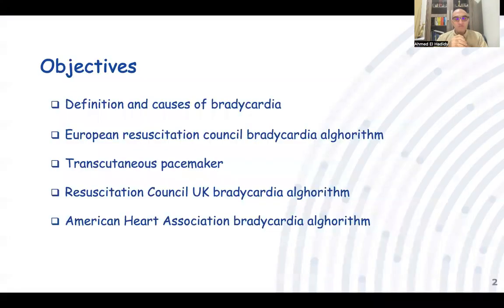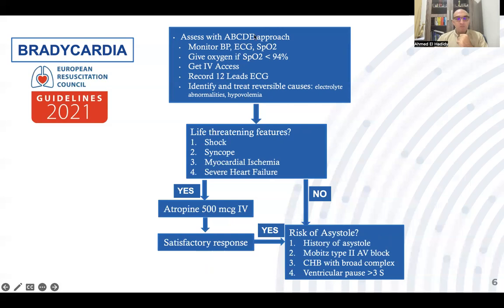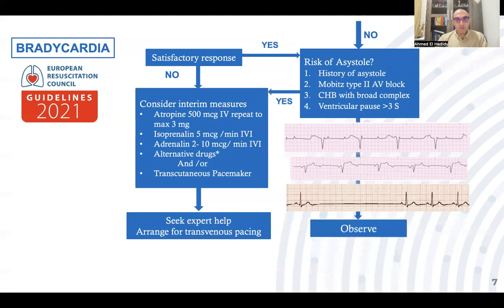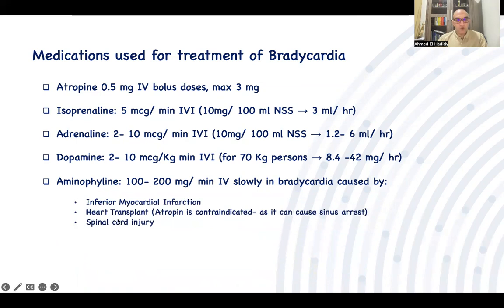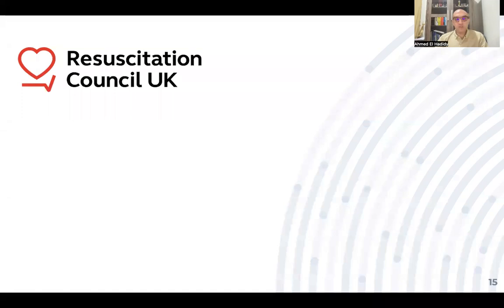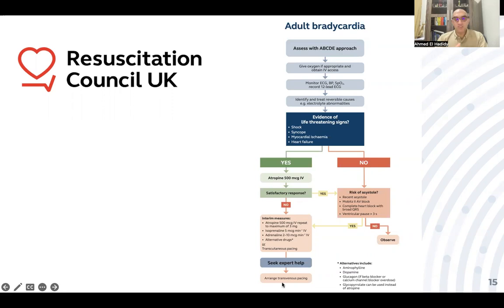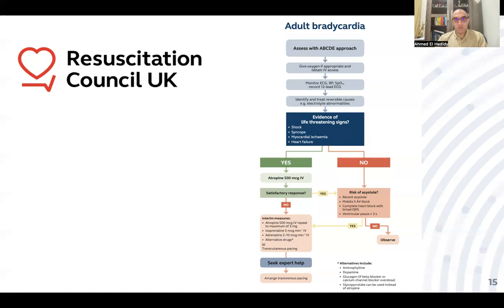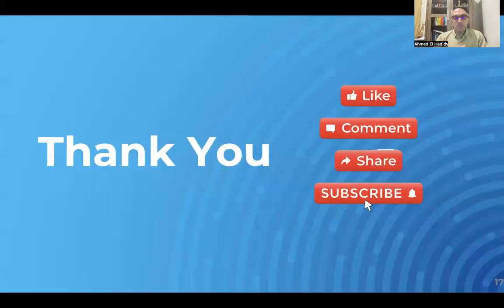Resuscitation_ Bradycardia _ ALS